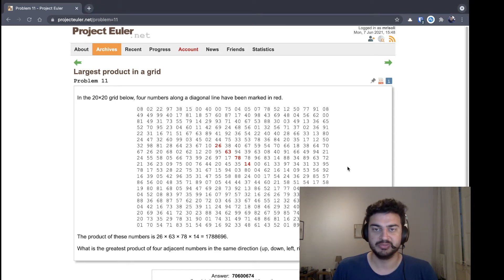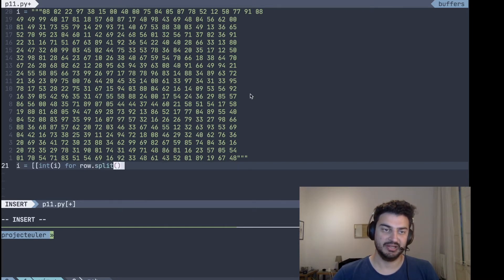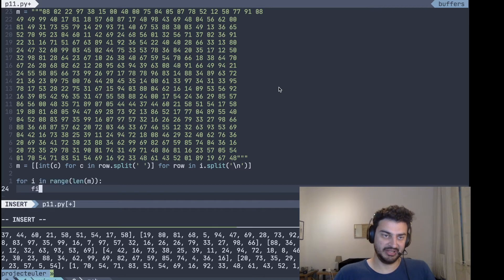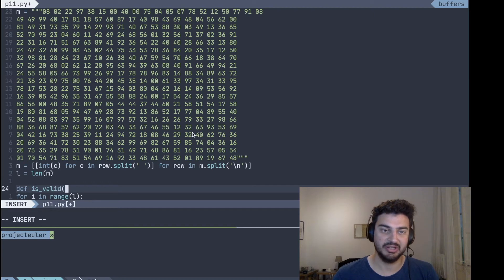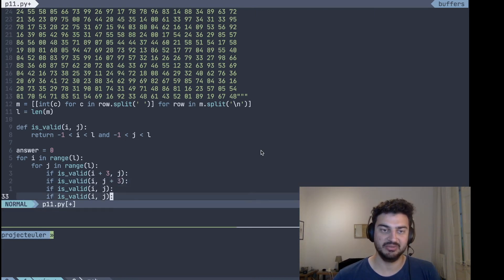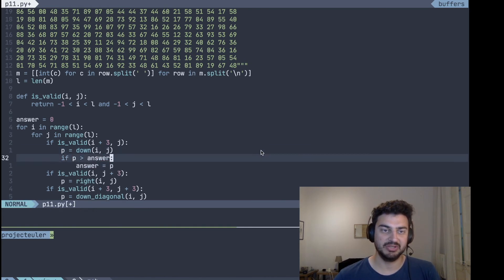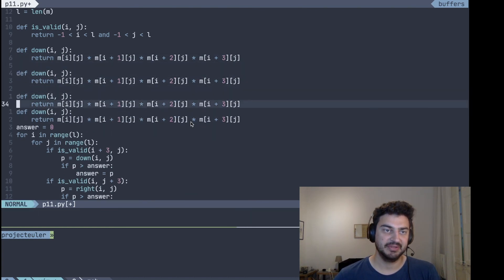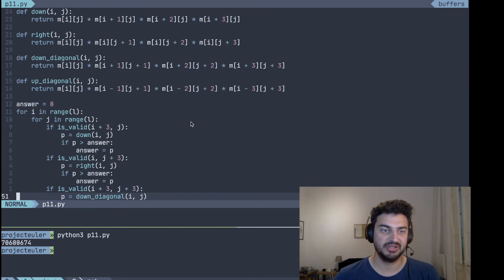Project Euler Problem 11 Python Solution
My solution to Project Euler Problem 11